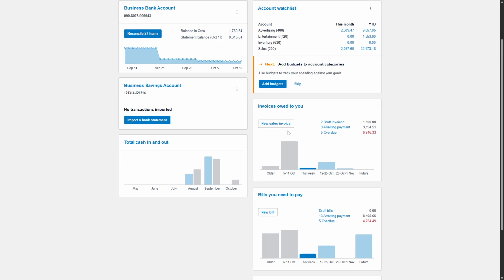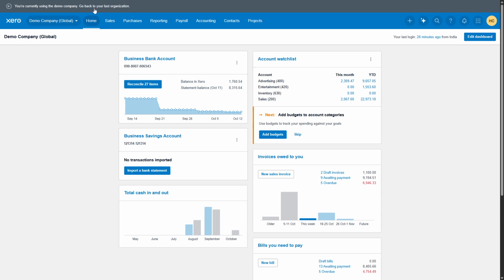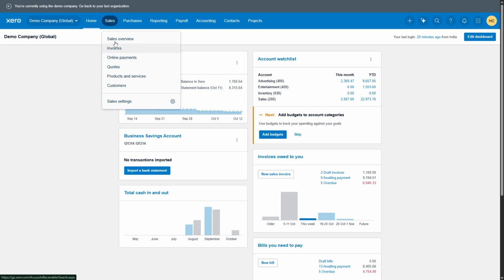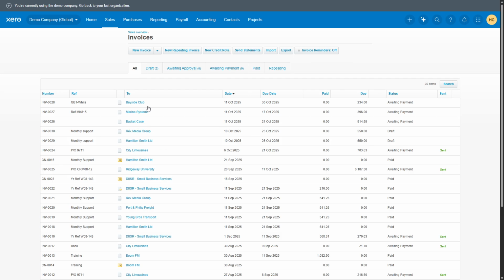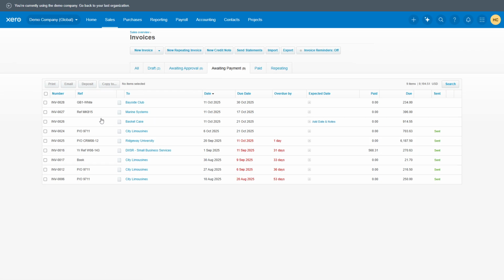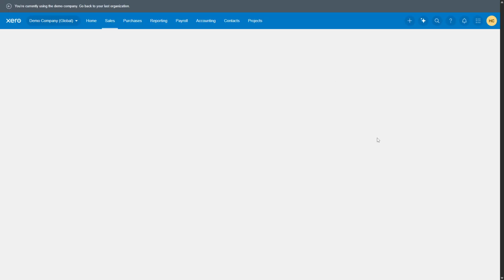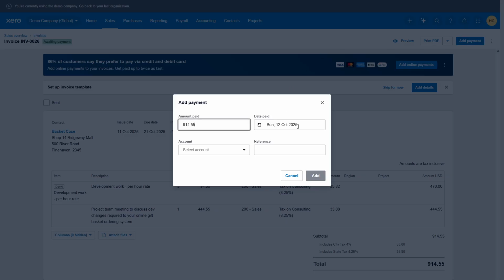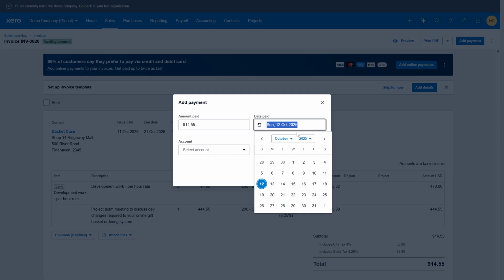How to Mark an Invoice as Paid in Xero (2026 Guide)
How to Mark an Invoice as Paid in Xero (2025 Guide)